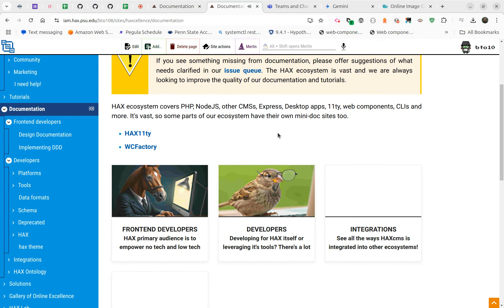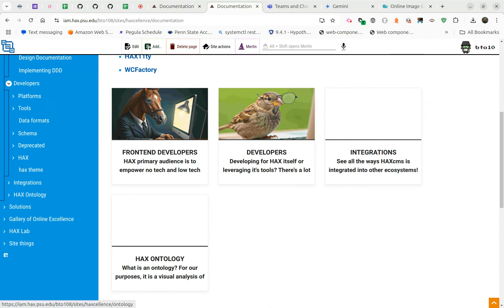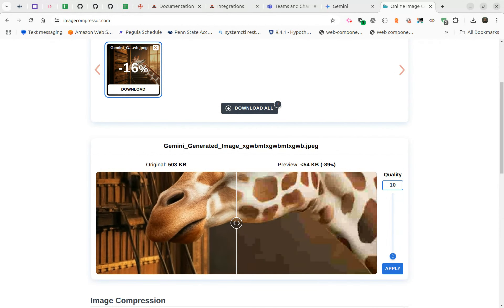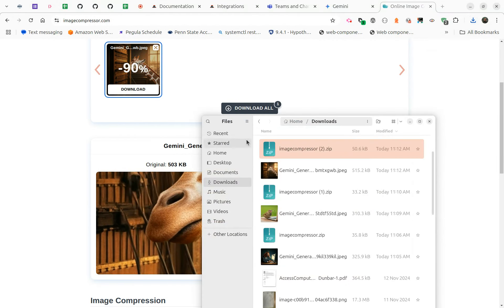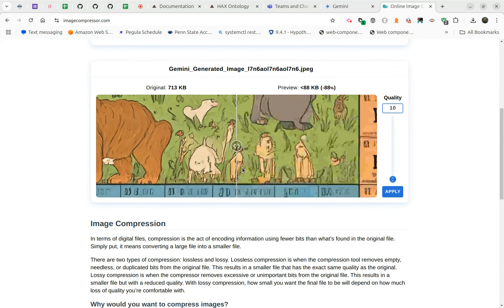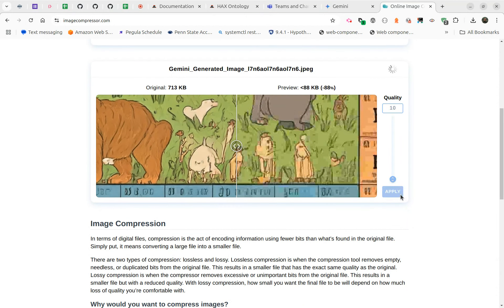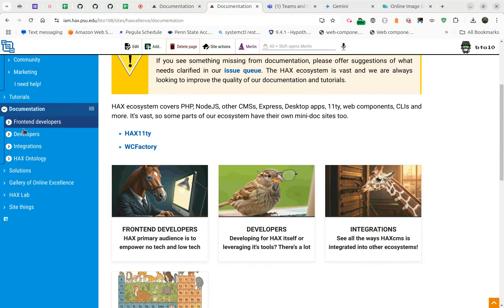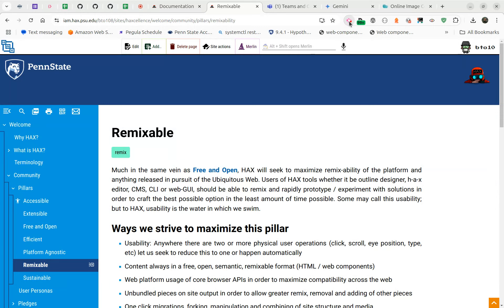Using AI to make images for the Smart Collections in HAX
Most of this video takes place on Gemini and imagecompressor. And that's kind of the point of HAX. You shouldn't need to spend a lot of time in the system in order to make changes. With minimal clicks this video walks through how we build parts of our documentation pages in the system. Using a "Smart Collection" block we are able to read off the data in the site itself in order to present a list of cards. This is comparable to 'views' in Drupal but far less complex for end users.